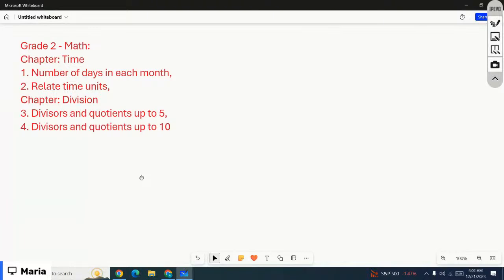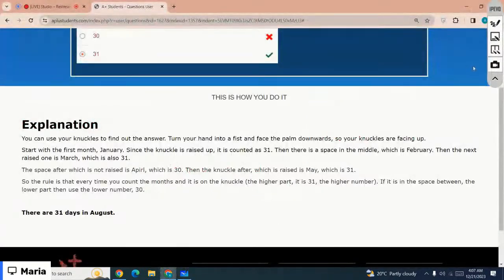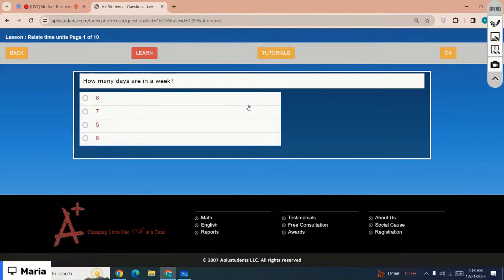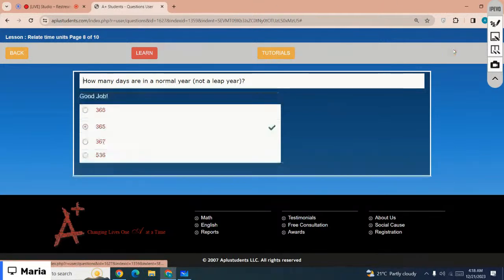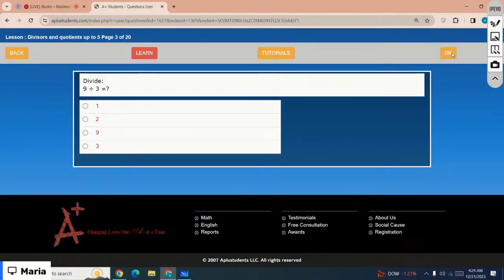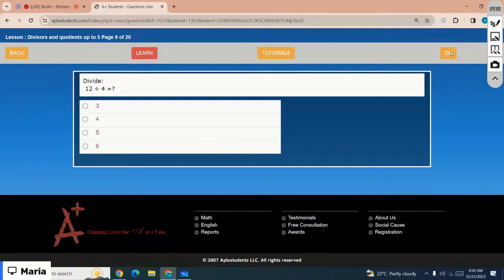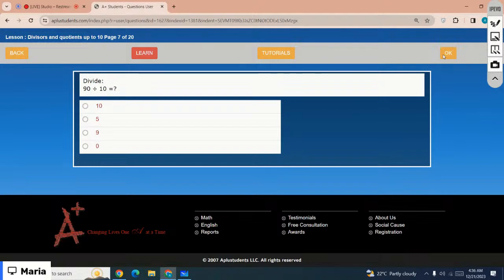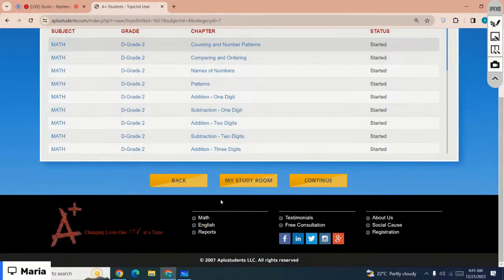Grade 2 - Math: Number of days in each month, Relate time units, Divisors and quotients up to 5…